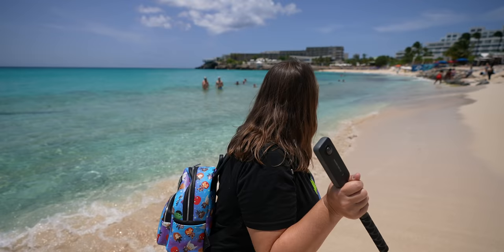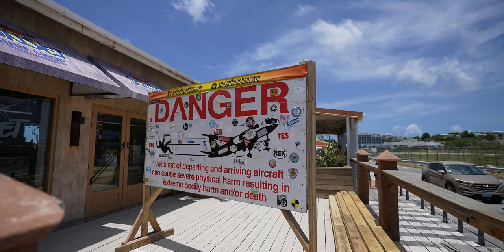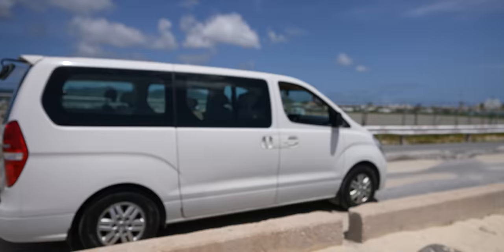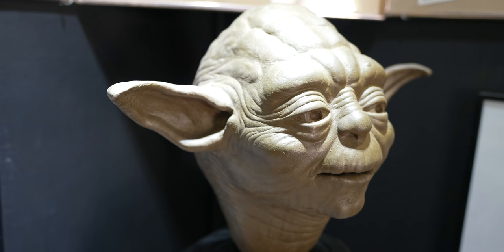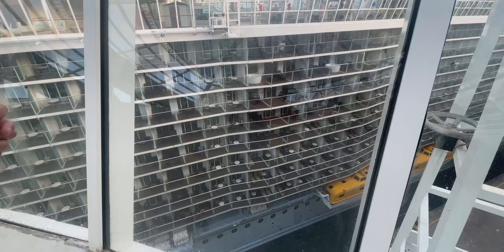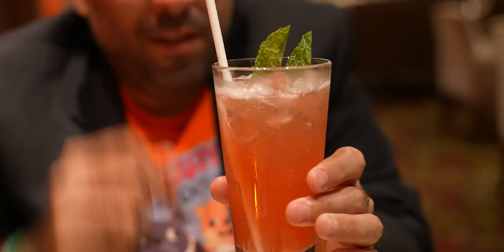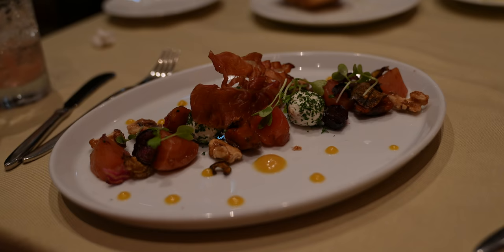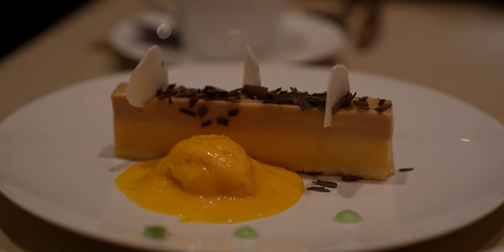CRAZIEST Beach & Star Wars Museum [Symphony of the Seas Vlog 5]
Day 5 of our Royal Caribbean adventure brings us to the Caribbean island St. Martin. We go to Maho Beach (one of the most famous beaches in the world!) to watch airplane fly over our heads & sip Guavaberry cocktails, explore The Yoda Guy Exhibit in Philipsburg and had the pleasure of interviewing Nick Maley, & then we finish the evening by dining at the fanciest restaurant on Symphony of the Seas (150 Central Park)!

00:00 Our introduction/ Welcome to St Thomas!
01:33 Windjammer breakfast
05:26 Maho Beach
07:14 Sunset Bar & Grill: Guavaberry Colada
09:22 Berry Breezy
13:02 Yoda Guy Movie Exhibit
22:24 Relaxing on Symphony of the Seas before dinner
26:49 Dinner at 150 Central Park

Music used in this video:
"Rays of Hope" by Tomas Skyldeberg
"Sun Is Shining" by Tomas Skyldeberg
"Focusing" by Cushy

📹 Our video camera & gear